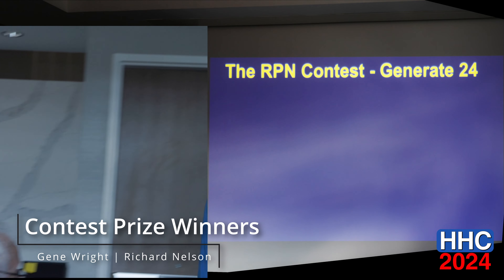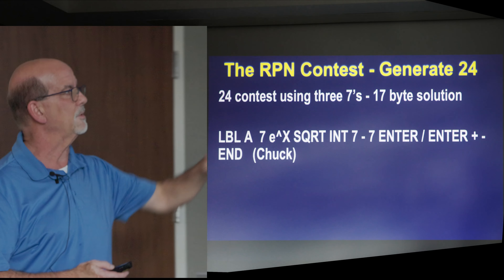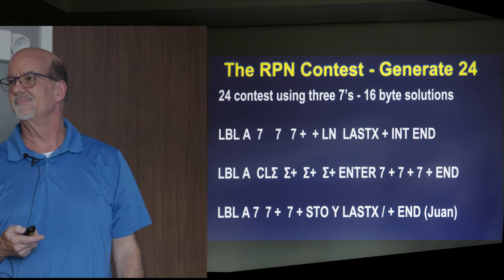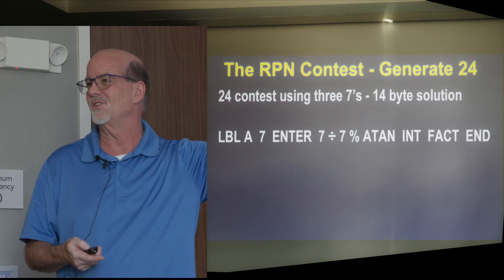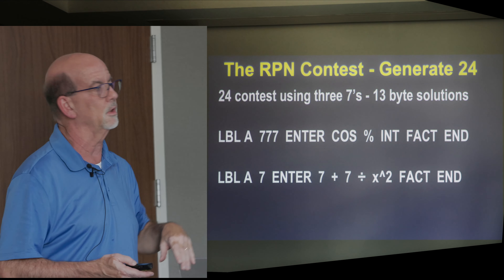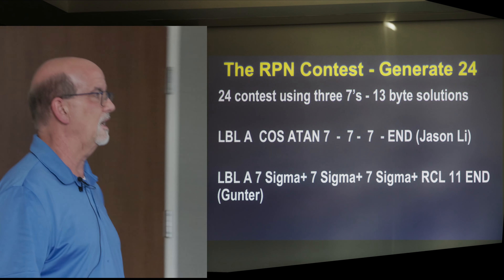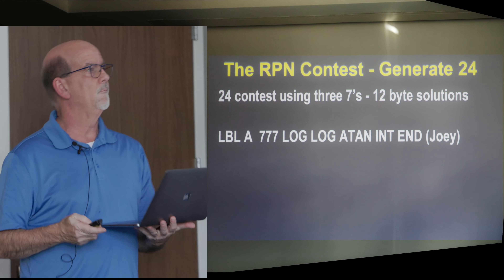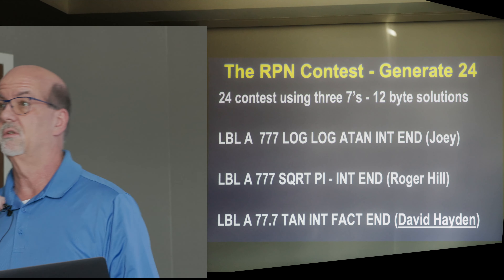HHC 2024: Contest Prize Winners (Gene Wright and Richard Nelson)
HHC 2024, September 21-22, 2024, Nashville, Tennessee: Gene Wright announces the winners of the three (2 RPN and 1 RPL) programming contests, and Richard Nelson announces the winner of the Best Speaker award.